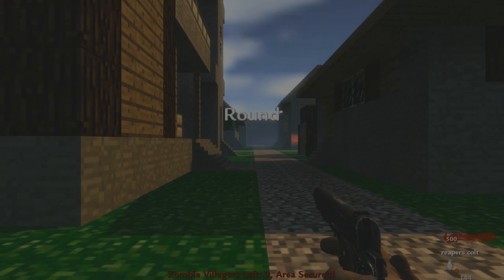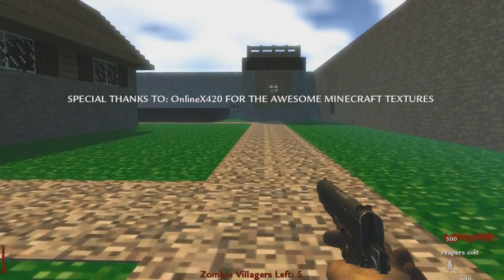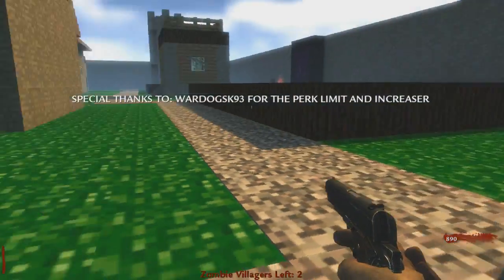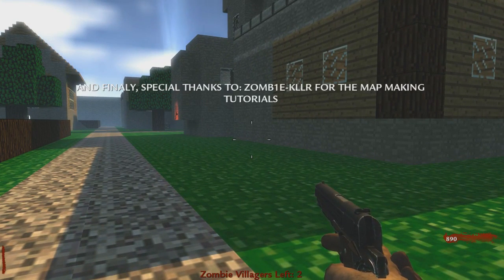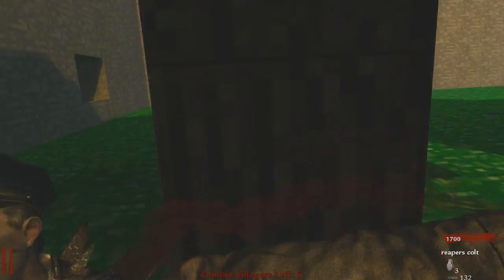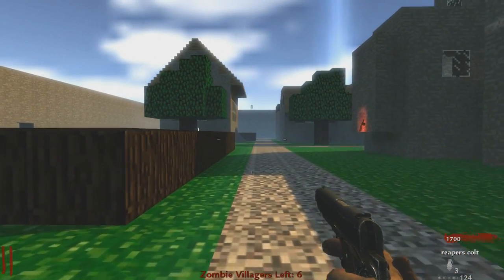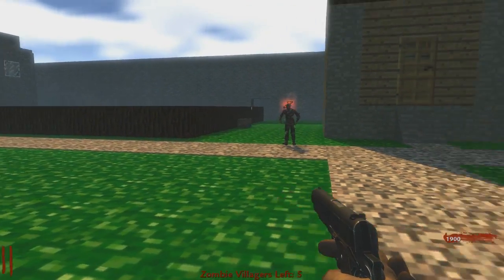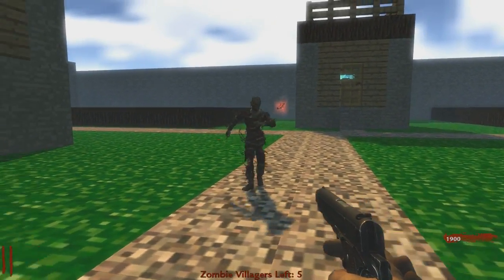TOTALLY REAL MINECRAFT - PART 1 (Custom Zombies: Minecraft Village)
Today we are playing through a map called Minecraft Village. This map has 17 perks, wunderfizz, soul boxes, custom guns, and an ending. This is a map you do not want to miss!

Interested in seeing more zombie videos? I have a HUGE playlist with OVER 300 Custom Zombie videos